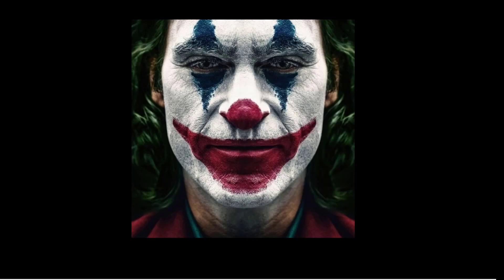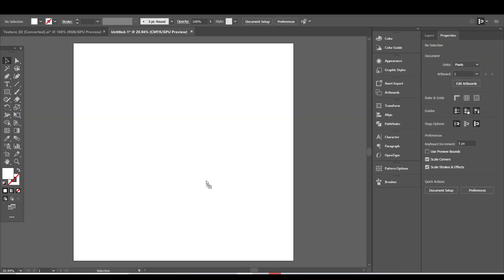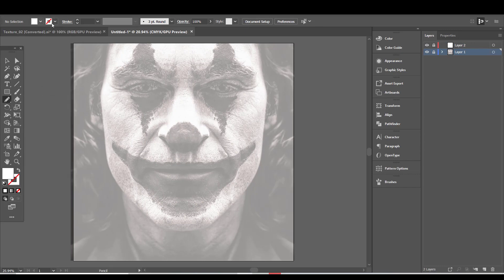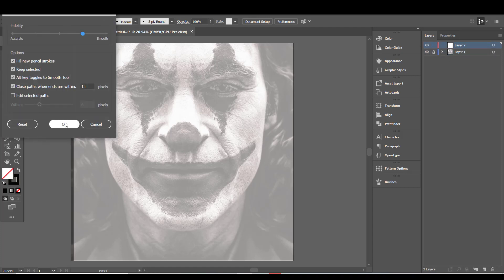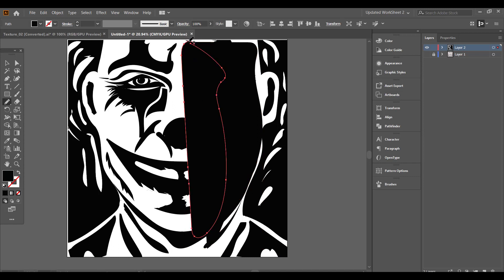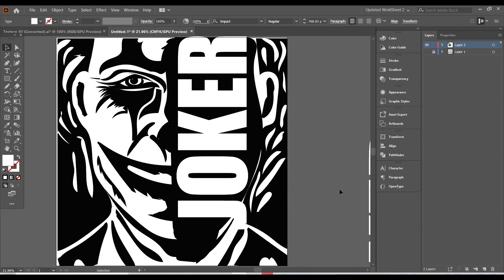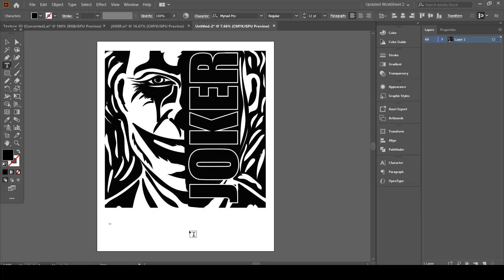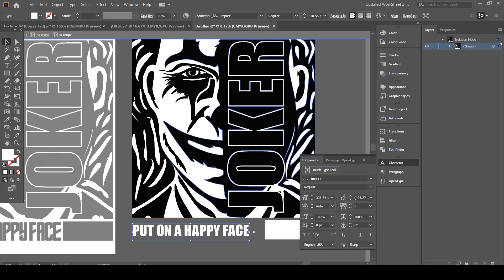Streetwear t shirt design tutorial in Adobe Illustrator | Make your own style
This video is about Streetwear t shirt design tutorial in Adobe Illustrator